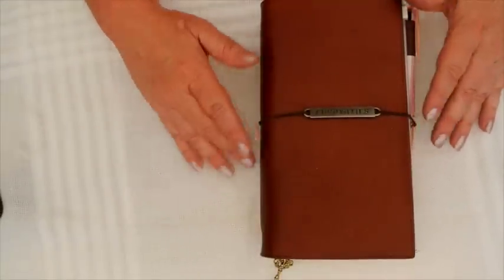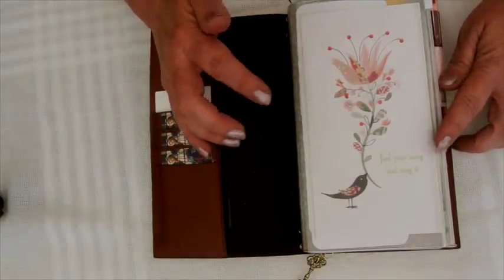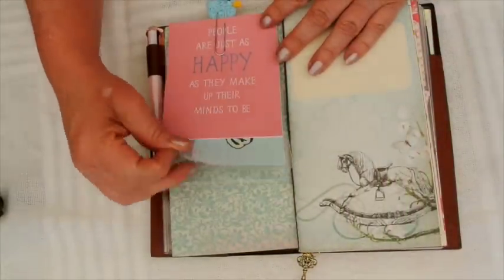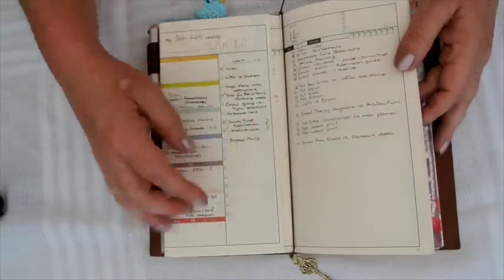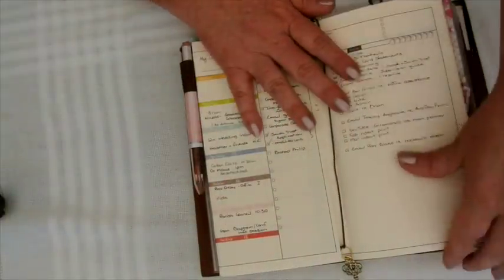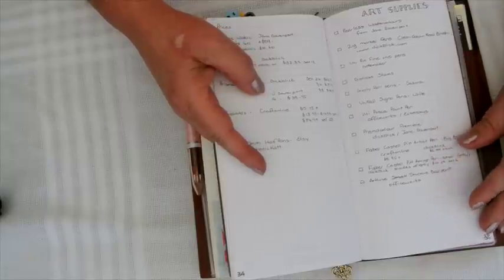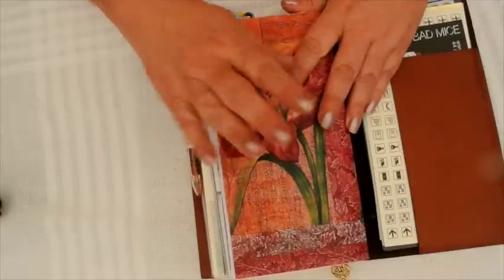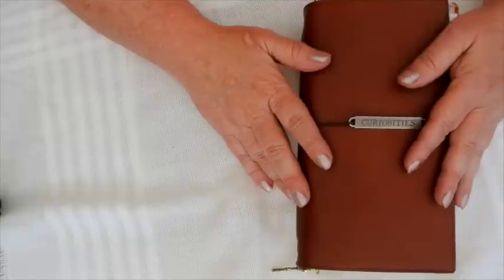Gillio Giramondo as Everyday Planner Update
After using this style of planner since late October, there have been a few adjustments.  Not many but enough to say that at last I am completely happy with this setup and its ease of use.